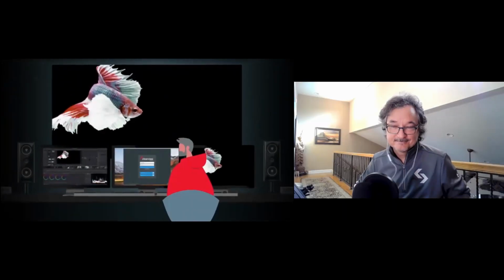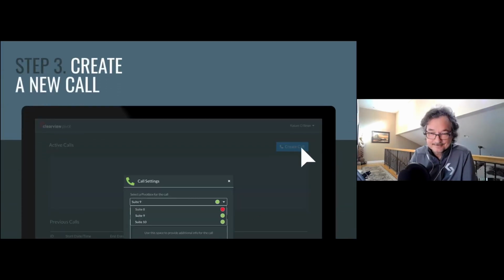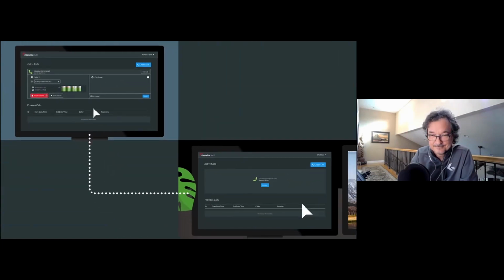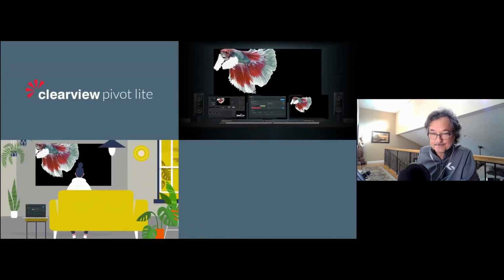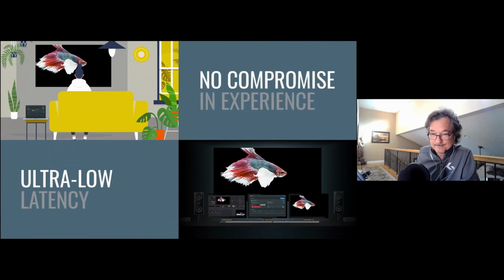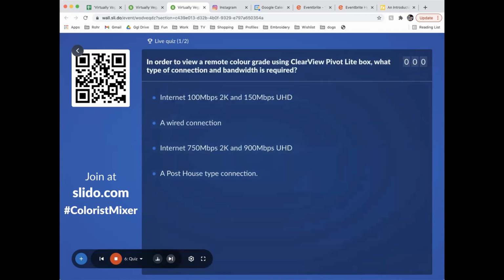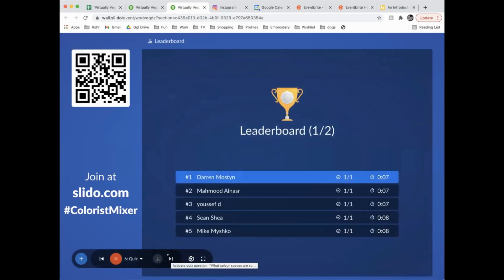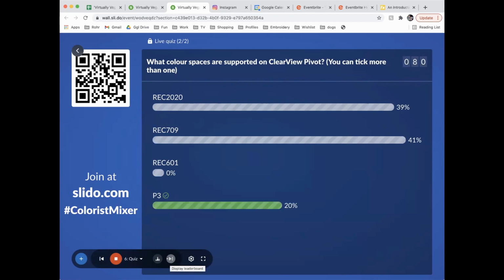Virtually Vegas 2021 Mixer - Grading trends in 2021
COVID has meant some major forces are reshaping our industry. Blake Jones CSI and Dennis Rose from Soho Net discuss the 5 big trends changing post-production:
- Cloud Computing
- Remote working
- Remote client sessions
- Cloud workflow process
- Online learning